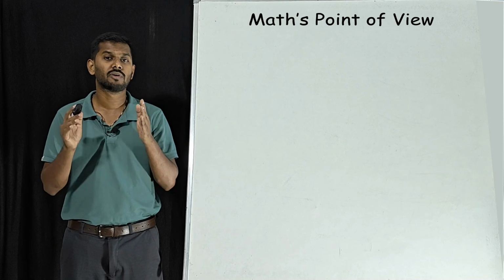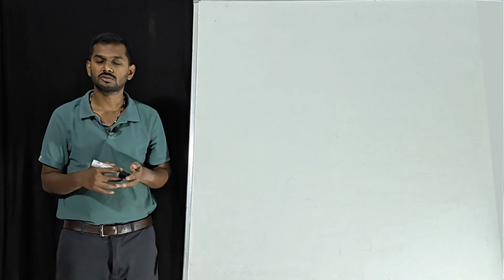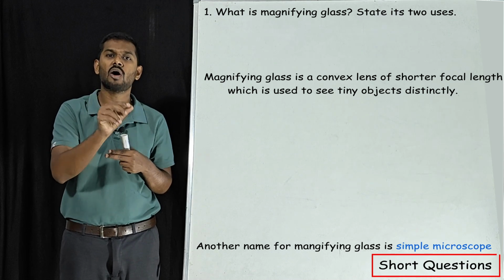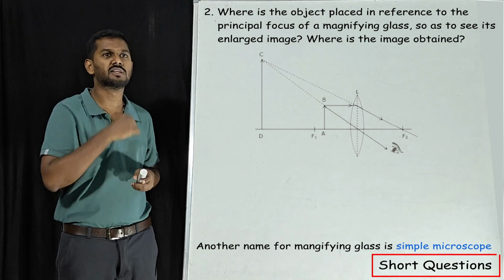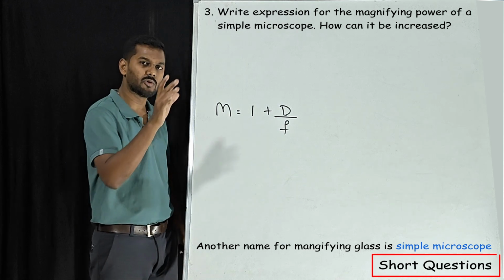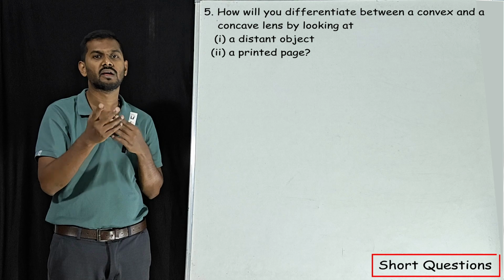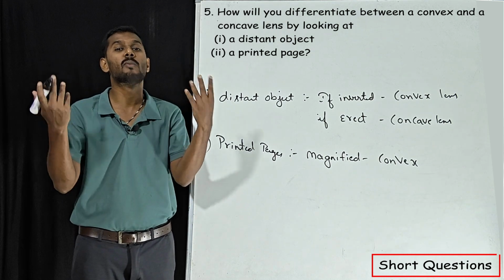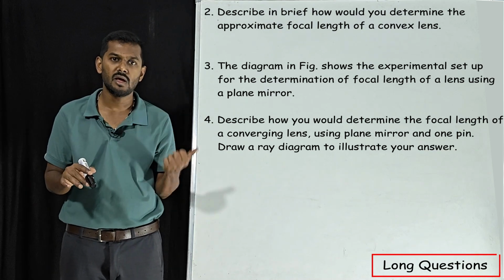selinapublications | Lens | Magnifying glass & its Application | Part - D | Theory Solutions